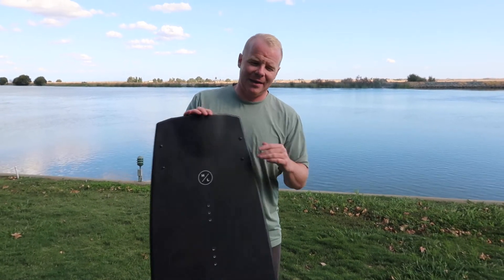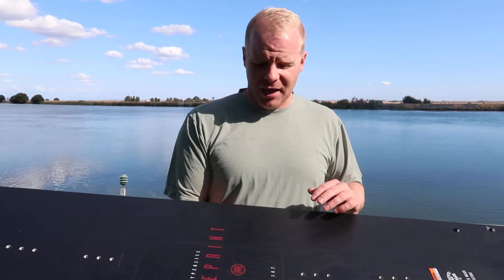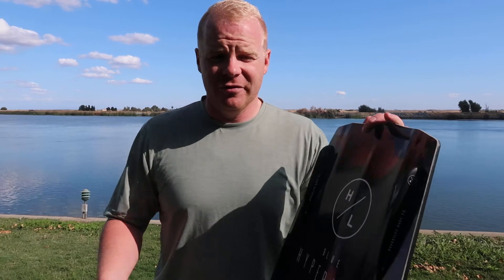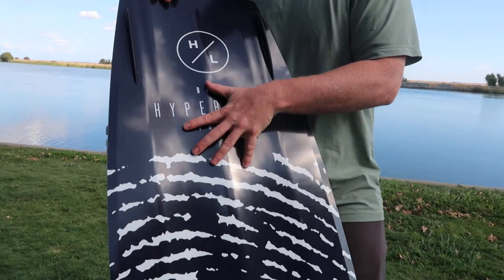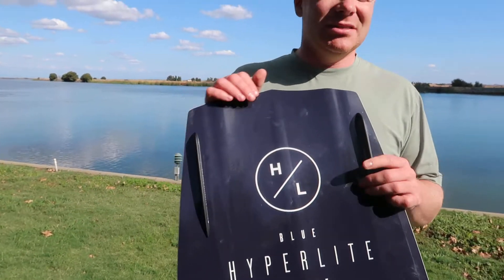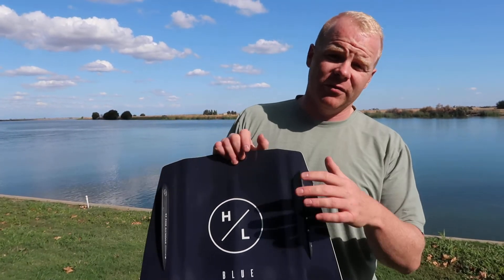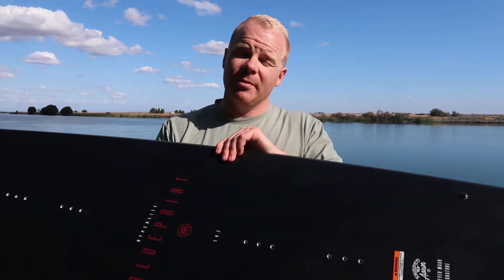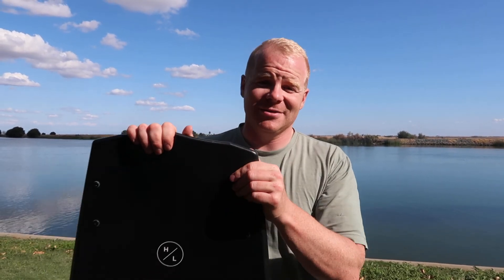2020 Hyperlite Blueprint Wakeboard Review - Trever Maur Wake Board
TREVER MAUR SIGNATURE MODEL

Freeriding never looked so good - channel your inner West Coast style with the Blueprint.

Trever's Blueprint provides wakeboarders of all abilities a freewheeling and soulful ride that can break free in the flats and hook up on approach for a crazy pop off the wake. The deep long spine on the belly breaks up water allowing Trever to focus more on his tricks vs. hitting the sweet spot for landing. Adding to that insane pop are scooped tip and tail shapes, leaving you stoked every time you hit the wake. The Blueprint will elevate your riding to new levels while feeling free, fun and playful for your wake session.

"The softest landing board ever" -Trever Maur

Recommended Sizing:

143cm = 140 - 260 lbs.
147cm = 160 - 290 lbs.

Sizing is based on personal preference. A rider outside of the recommended weight ranges for a board size will not cause any damage to the board or cause any major problems - they just may not have as much fun.

FEATURES

CONTINUOUS ROCKER
The rocker line that started it all. Speed and fluid, predictable pop truly define this rocker. Designed to carry great speed into the wake with minimal drag, a Continuous rocker generates a longer trajectory with similar pop every time.

MONOCOQUE CONSTRUCTION
Integrating the top glass and the bottom glass into one. Generating a more durable board on side impacts to prevent delamination.

LAYERED GLASS
Our fiberglass is available in 3 weights depending on the board. Over time, traditional woven glass fibers will separate. With layered glass every Hyperlite deck will have the same pop off the double up year after year.

CARBONETX
CarboNetX is Hyperlite's most innovative construction feature, adding to the most technically packed boards in the industry. Diagonal woven carbon fibers allow the board to store and release energy consistently throughout the ride. Our criss-crossed fibers act like springs and tension cables, delivering a responsive feel and added durability accounting for less than 1% of the board's overall weight.

BIO 3 LAYUP
The secret recipe we have been perfecting since day one. This core material is the gold standard in the industry and used throughout our line. Bio 3 is our lightest and most durable formula to date.

GREG NELSON DESIGN
The first pro wakeboarder to take the reins in the R&D lab was Nelson. With more than 20 years of design success, he's polished his philosophy and likes to produce easy riding boards that anyone can be comfortable on right away. Working with Murray, LaRiche and Maur, he's helped them create the pro model wakeboards they cherish. Our Wakeboarding Legend has as much passion for creating boards as he does for riding them.